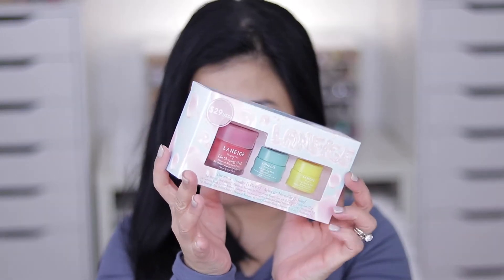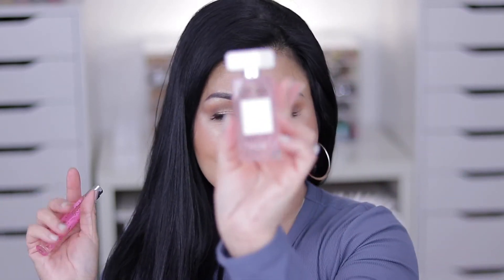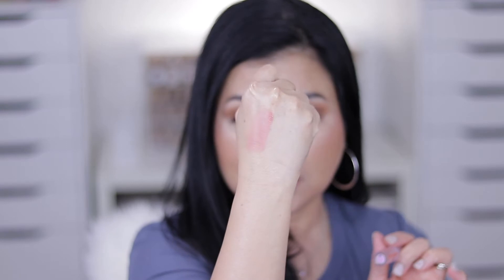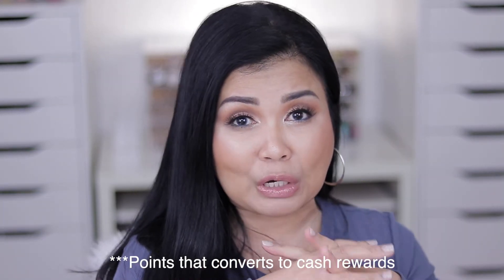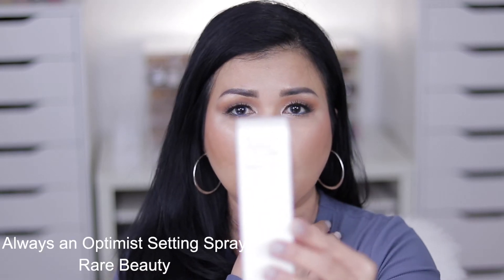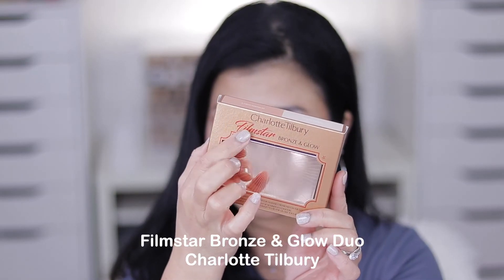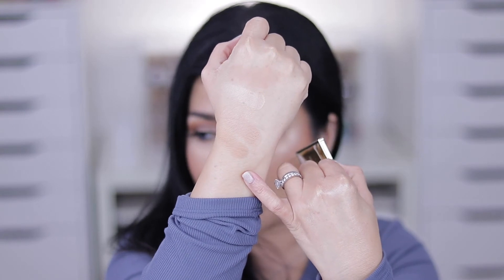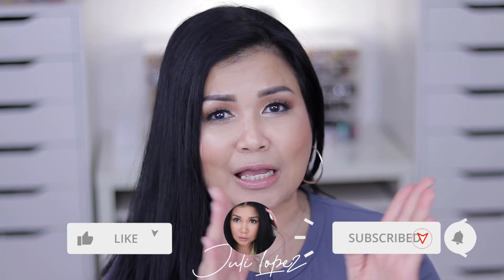SEPHORA VIB HAUL - What did I get this time? - Juli Lopez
Today we are going to talk about our current Sephora VIB Sale Haul.
This one is the last for the year 2020, it only happens 2x a year. Took a dive before it's gone.

Also,  please don't forget to TURN 🛎bell ON to get notified on all my new videos.

Love lots💕
Juli

FAQ
What's my Filming Equipments
Canon G7X Mark II
Canon 80D
Sigma 35mm F1.4
Neewer Ring Light
Soft boxes

I am blessed to be able to purchase and review products in this video. All comments and opinions are mine and I am not paid to do so.